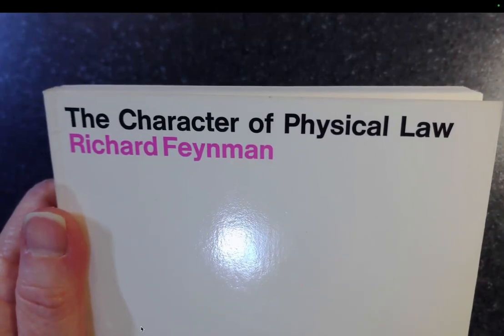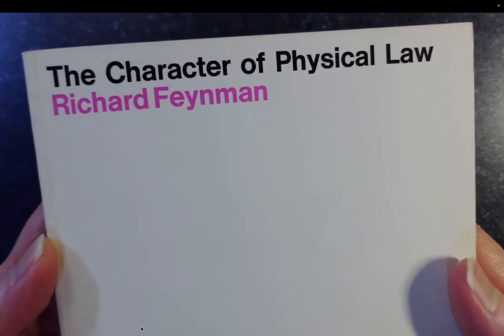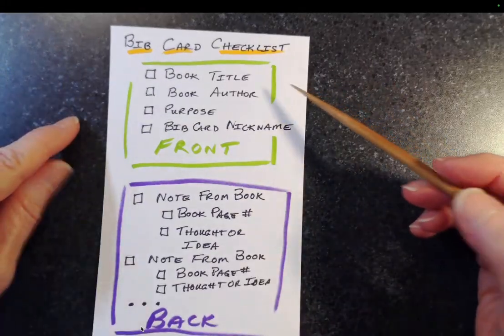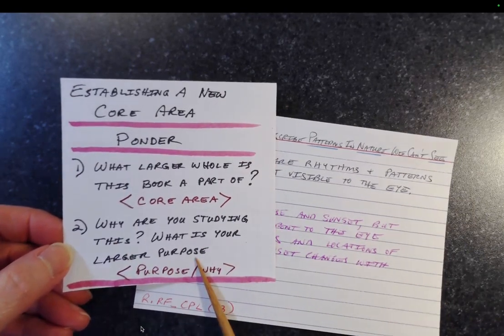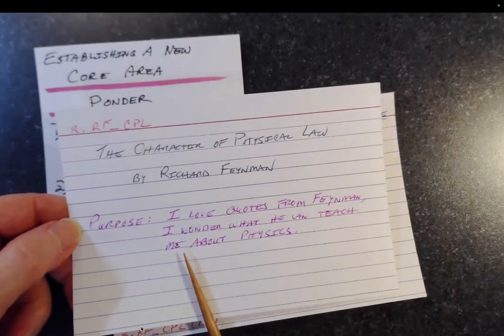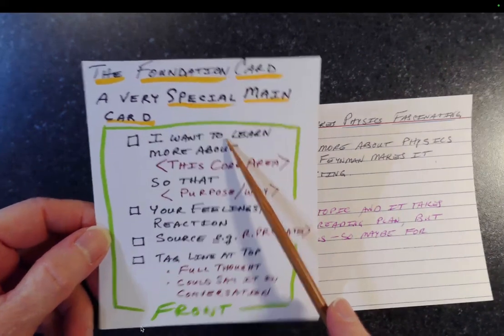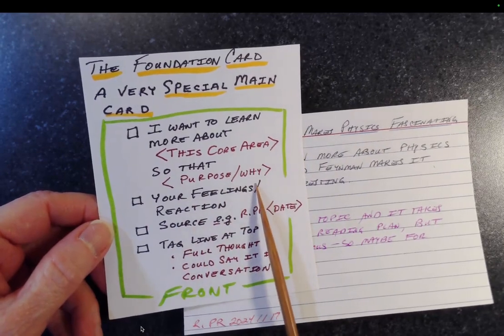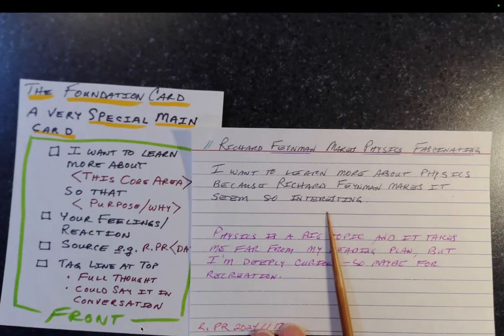Zettelkasten - The Minimalist Approach - Question: A Foundation Card for Every Book?